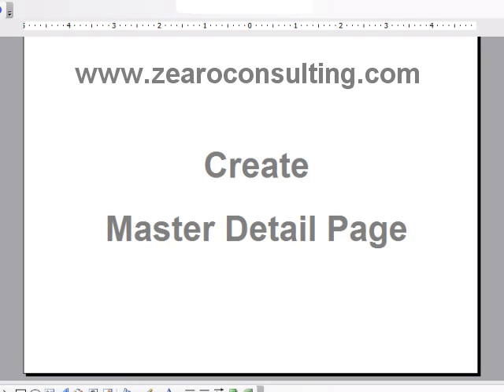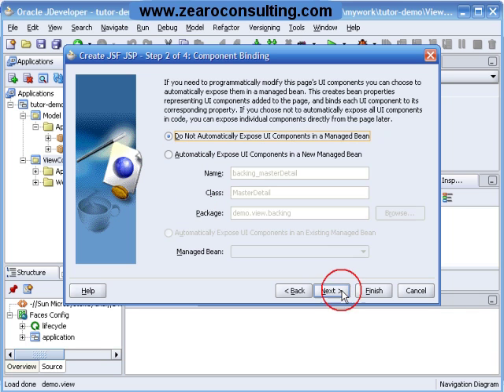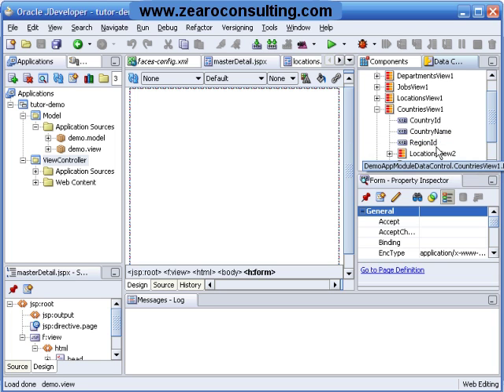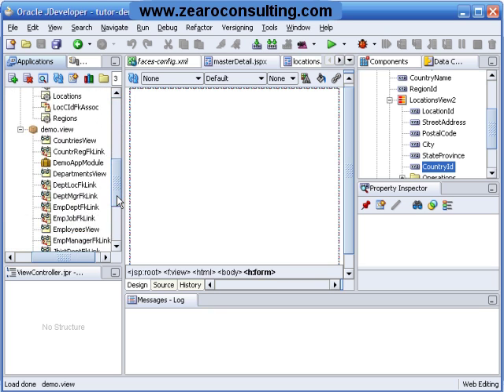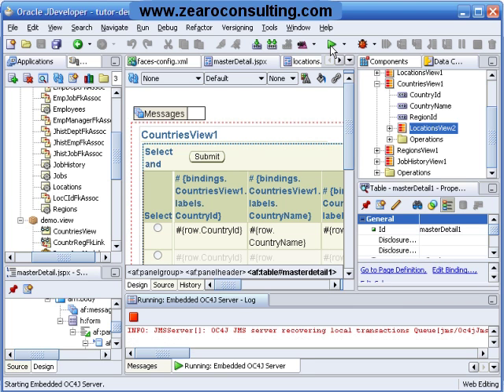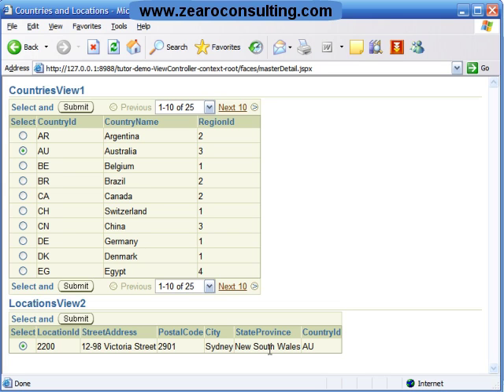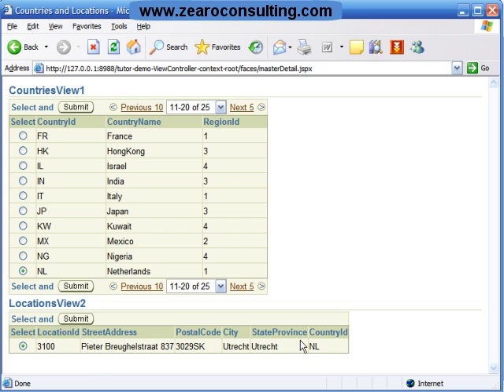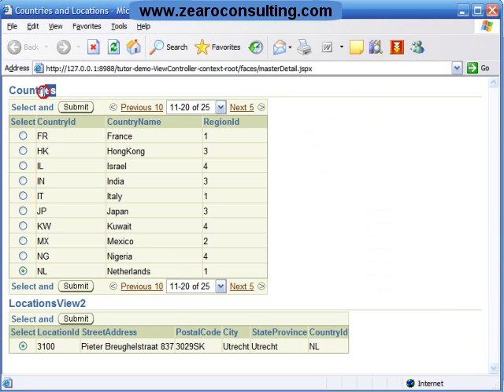8-ADF.Create Master Detail ADF JSF Page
This video will show you how you Create Master Detail ADF JSF Page using JDeveloper.